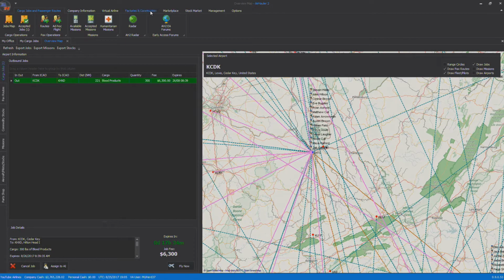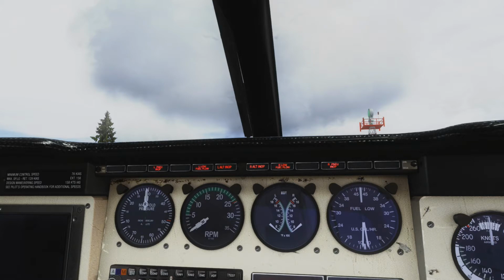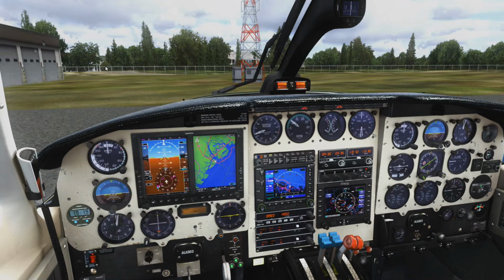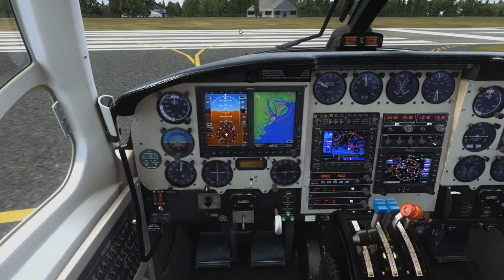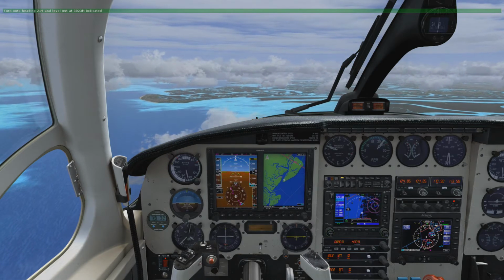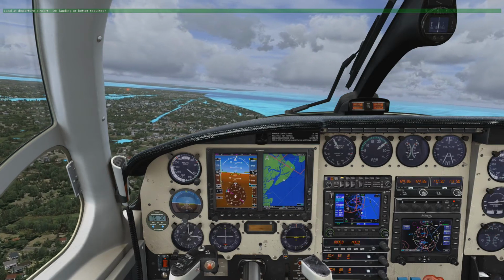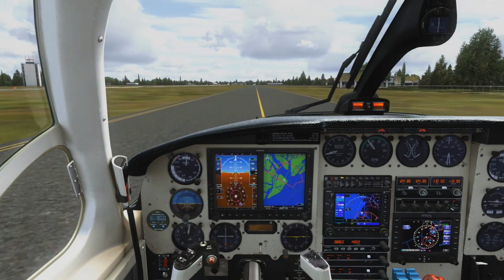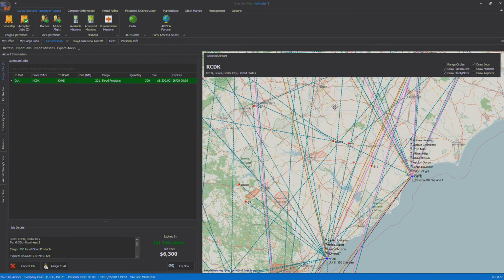FSX | Air Hauler 2 Ep. #107 - Piper PA-31-350 Chieftain Type Rating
In this episode we get our type rating in the Piper PA-31-350 Chieftain. The flight is at our base in Hilton Head (KHXD)

Plane: Piper PA-31-350 Chieftain (Alabeo)

Addons Used:
FTX Global (Textures) (Orbx)
FTX openLC North America (Landclass & Textures) (Orbx)
FTX Vector (Vector Scenery) (Orbx)
OpusFSI (Weather)
EZDok (Cameras)